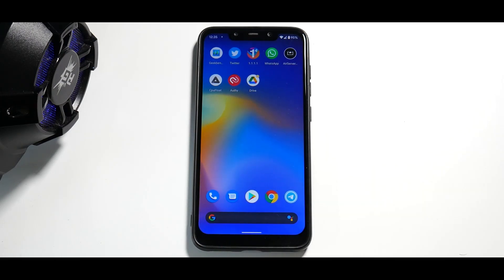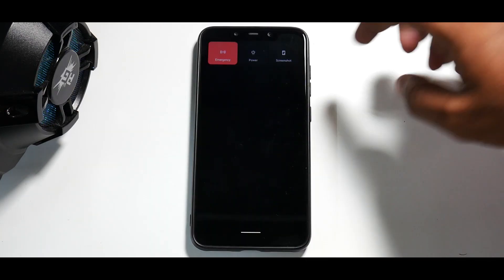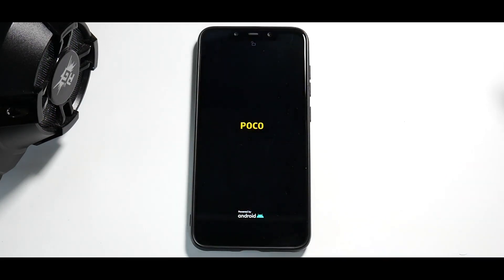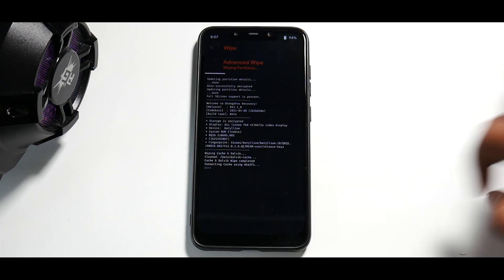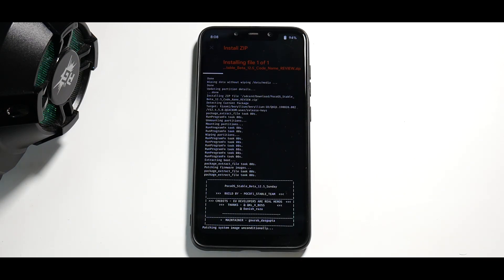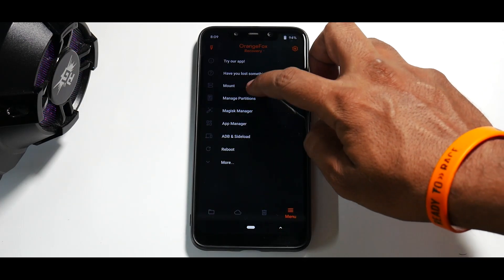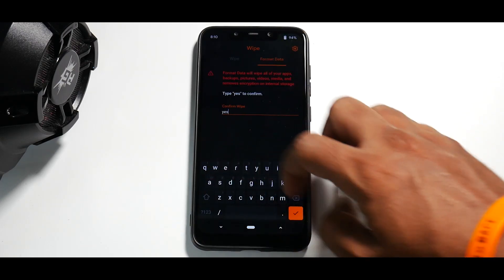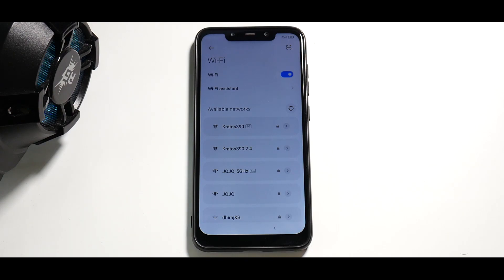POCO F1 MIUI 12.5 | HOW TO INSTALL POCO OS CUSTOM ROM | COMPLETE MIUI 12.5 | SMOOTH & STABLE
MIUI 12.5.1 In The Form Of A Custom Rom??
Here's a step by step guide to install Poco OS 12.5 For Poco F1.